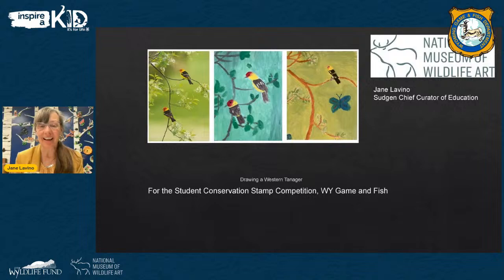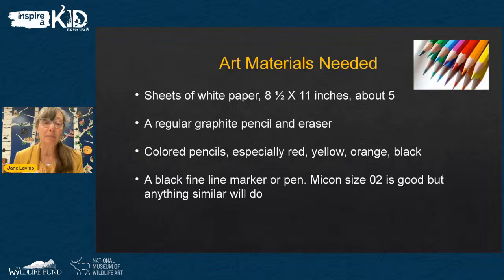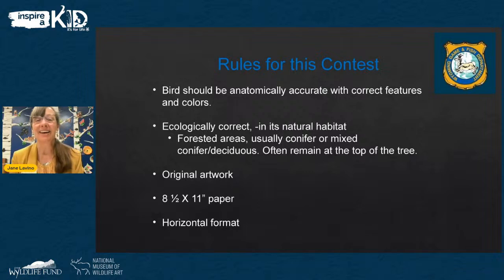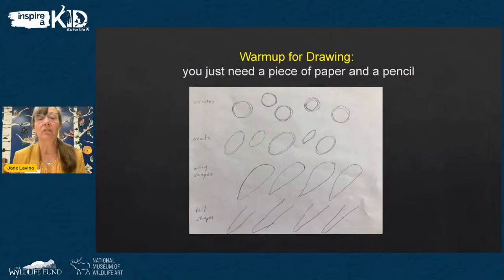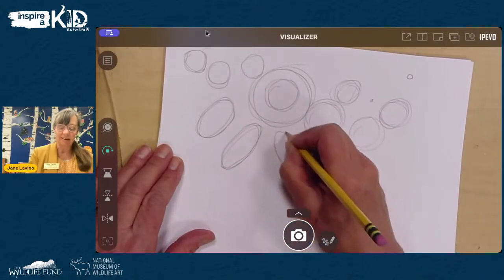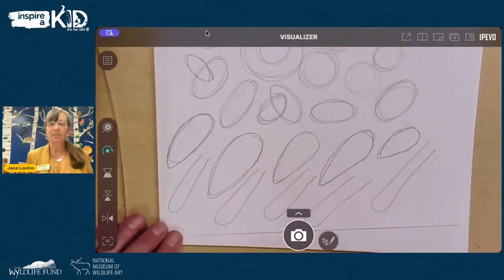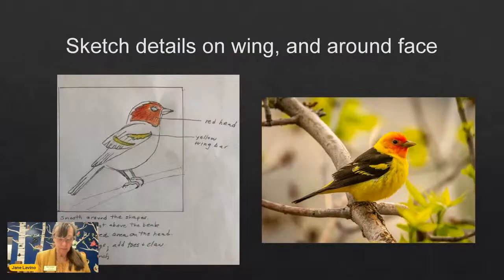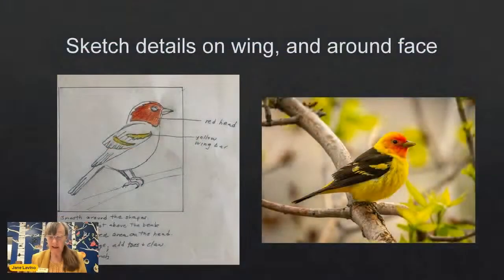Western Tanager Art Tutorial - Student Conservation Stamp Art Contest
Calling all youth artists! Join us for a special live art tutorial on March 8 at 3:30 PM Mountain Time! We're teaming up with the National Museum of Wildlife Art to host a tutorial teaching how to draw a western tanager.

The western tanager is the subject for this year's Collectible Conservation Stamp Art Contest and Wyoming students who enter the contest can win up to $150. Visit the Game and Fish website to learn more about the contest

Get your art supplies ready and visit the Wyoming Game and Fish Department's Facebook page or YouTube channel on March 8 to learn how to draw this eye-catching bird!

We suggest preparing the following art supplies:
- a graphite pencil and eraser
- several sheets of 8.5x11" paper
- colored pencils (be sure to have yellow, orange, red and black)
- micron pen or fine-line black pen.